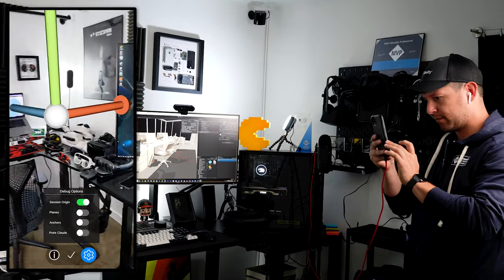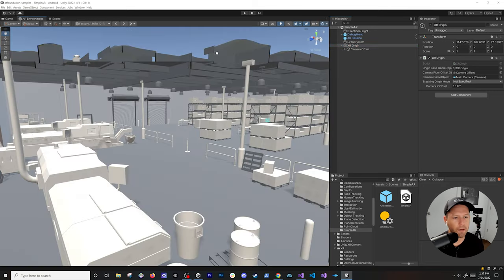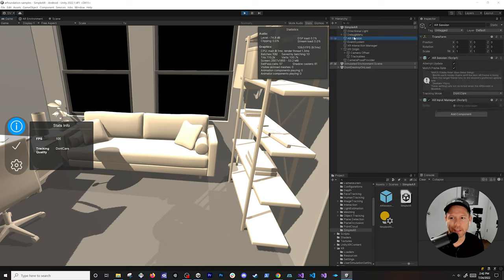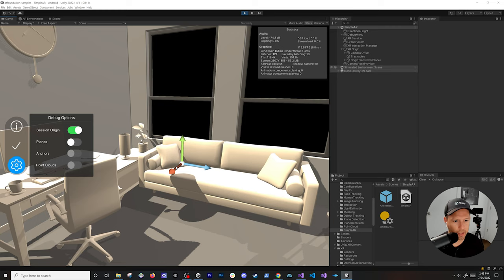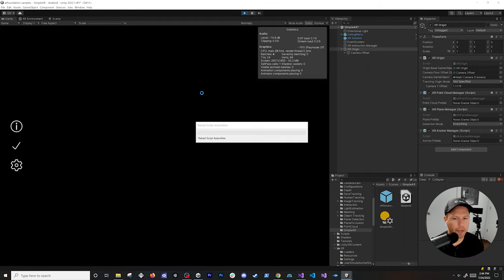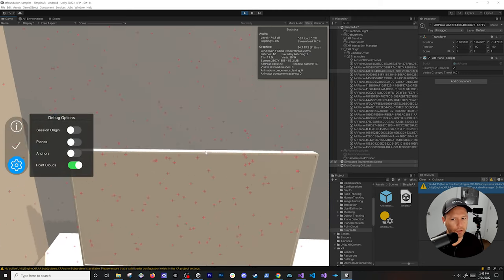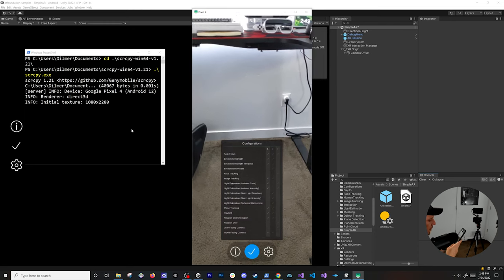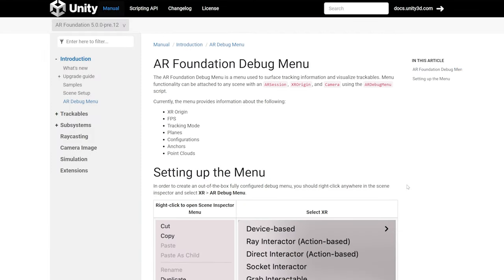AR Debug Menu NOW Available In AR Foundation 5.0 !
Today I like to show you the new AR Debug Menu available in AR Foundation 5.0 (pre.12 and greater) and also how you can use it in combination with AR Foundation simulation tools covered in my previous video which you can watch below.